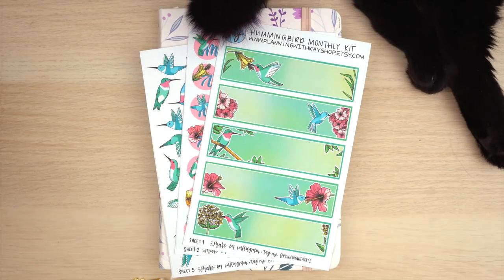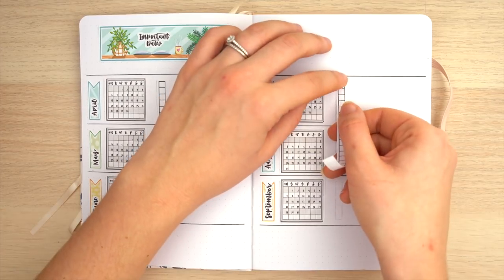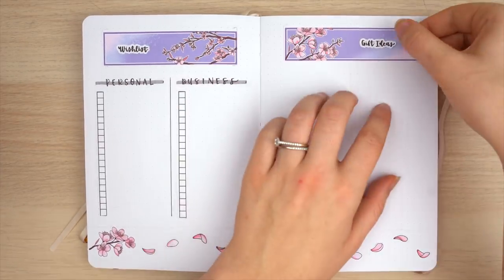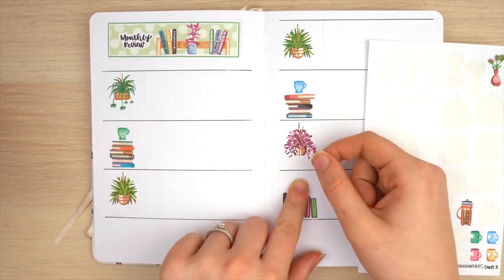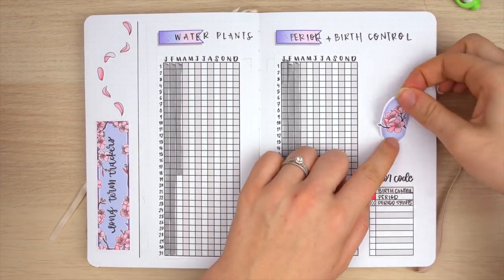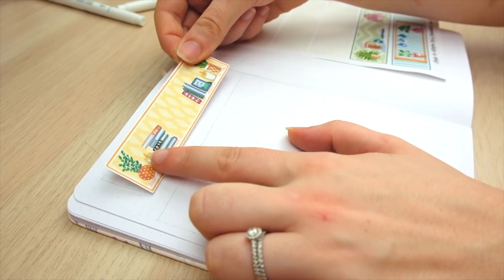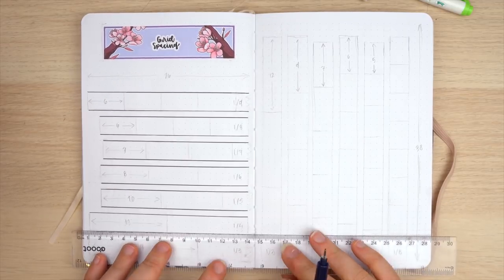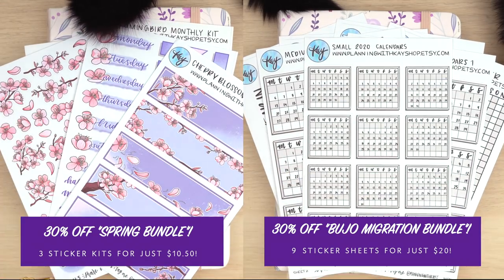Setting Up a NEW Bullet Journal!!! || 2020 Bullet Journal Setup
I'm so excited to be setting up my brand new bullet journal! Here are all the links to the stickers I used!

-Scribbles That Matter Pro Notebook
-Tombow MONO Drawing Pens
-Tombow Fudenosuke Brush Pens
-Crayola Supertips
-Silhouette Portrait
-White Gel Pen